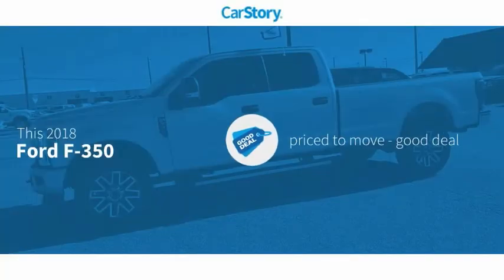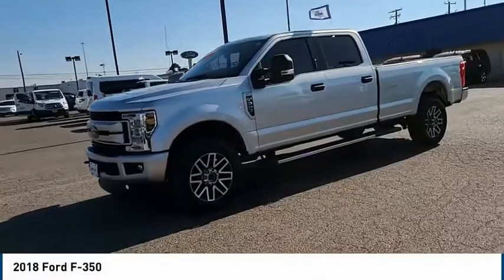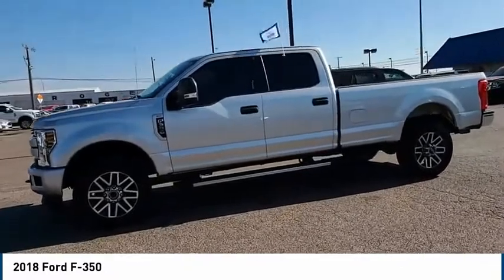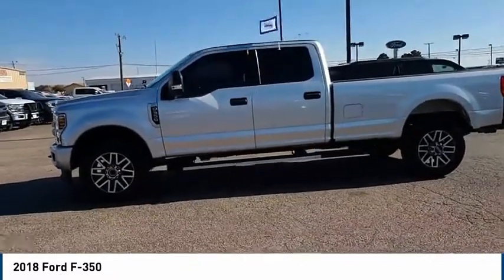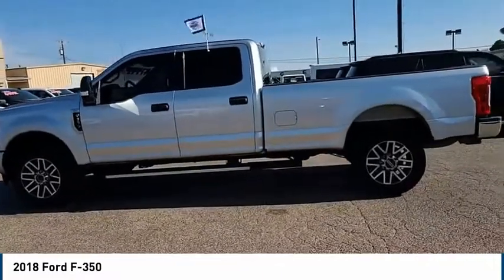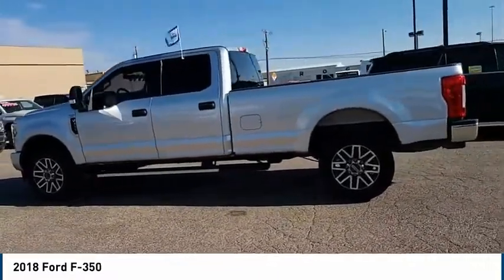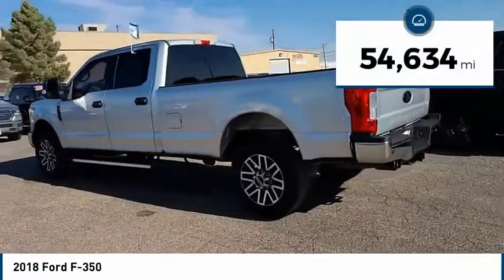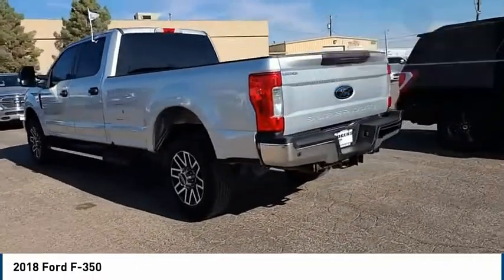2018 Ford F-350 Midland TX 2030859A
2018 Ford F-350

4200 W. Wall

Enormously capable, our One Owner, Clean CARFAX 2018 Ford F-350 XL Crew Cab 4X4 is exceptional in Ingot Silver! Powered by a TurboCharged 6.7 Liter PowerStroke Diesel V8 that generates 480hp and 925lb-ft of torque while connected to a heavy duty SelectShift 6 Speed Automatic transmission with tow/haul mode. With a lighter body and stronger frame, our Four Wheel Drive is ready to take on whatever you throw at it with precision and ease. There's no denying the commanding presence of our F-350 that is up to the task of helping you own your day with added running boards. Inside our Crew Cab XL, enjoy air conditioning, durable seat and floor covering, a trip computer, an instrument cluster productivity screen, plenty of storage, and a trailer hitch receiver make each day that much better. Listen to your favorite song while you work courtesy of our AM/FM stereo with an auxiliary audio input jack and enjoy the ride. You'll have peace of mind each day with the quality engineering behind this Ford F-350 that includes a backup camera, AdvanceTrac with Roll Stability Control and Trailer Sway Control as well as airbags, the SOS Post Crash Alert System and MyKey. The safety, security, and smart style of our Super Duty truck are bound to fulfill all of your needs and then some! As you can see, we are proud to be a family owned dealership, and we plan on remaining this way for a long time. From our family to yours, Thank You!